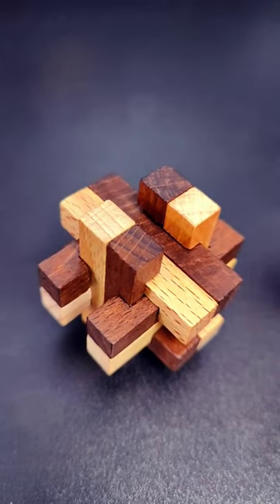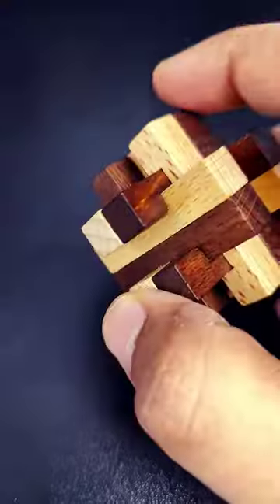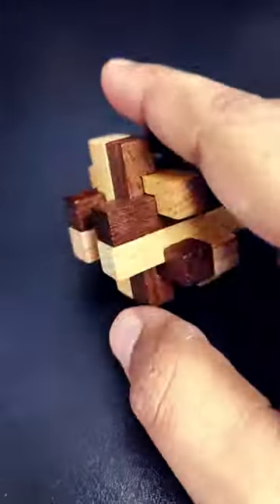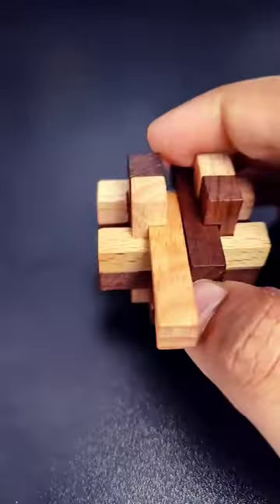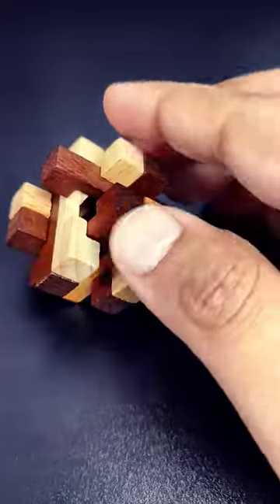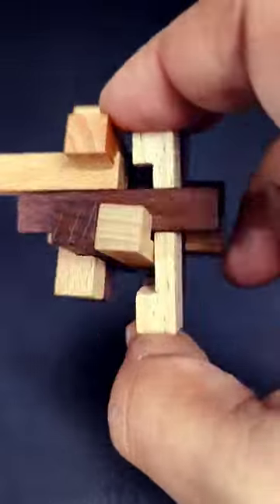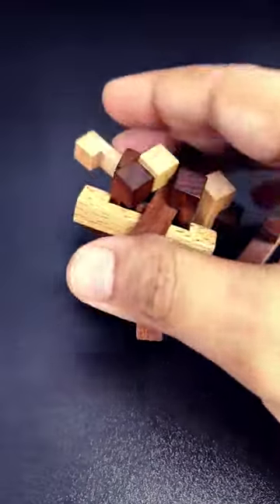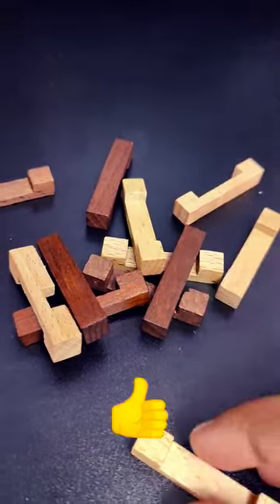Unfolding 5⭐ Chinese Tea puzzle with One hand!☕🐲shortvideo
Chinese Tea puzzle comes in ancient treasures puzzle box and it is rated at 5 star in terms of difficulty level